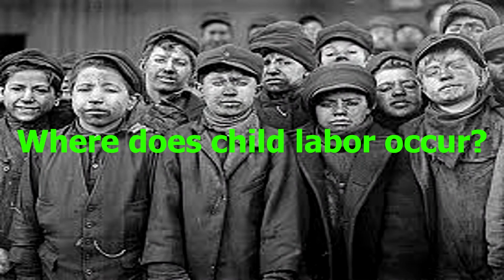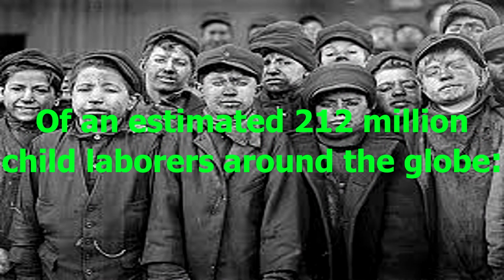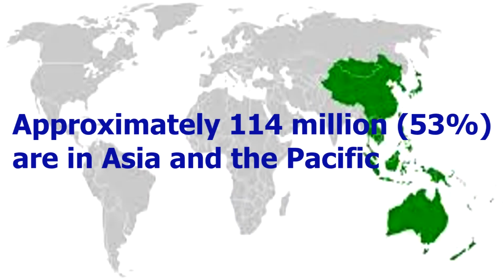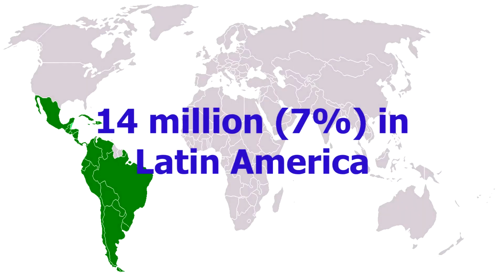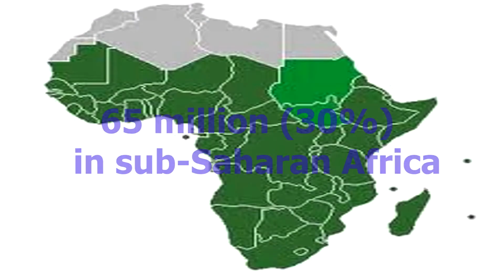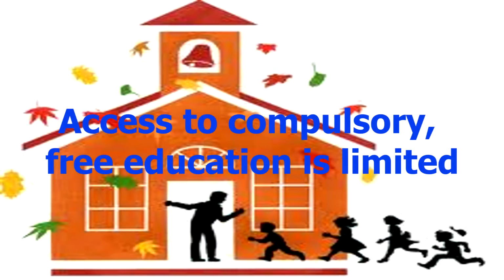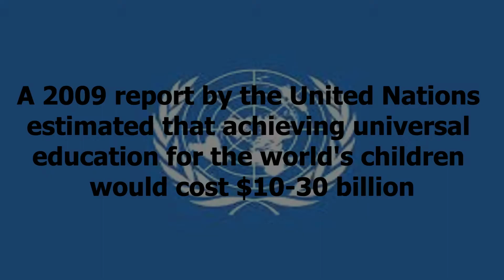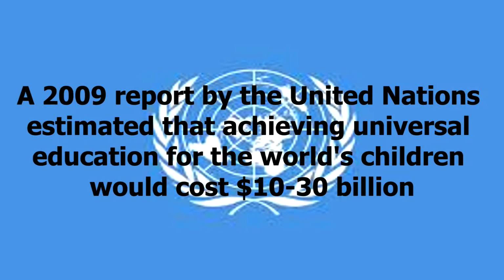Global Social Issues: Child Labor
Global Social Issues Final Project: Child Labor, by: Bilal Asif

All music/audio used in this video are properties of their
background and are not to be sold to make a profit.